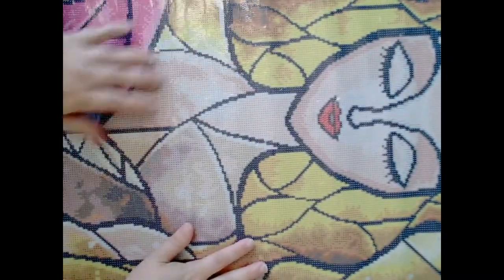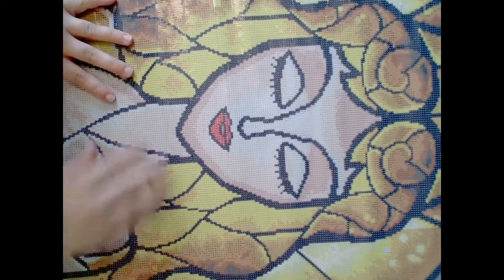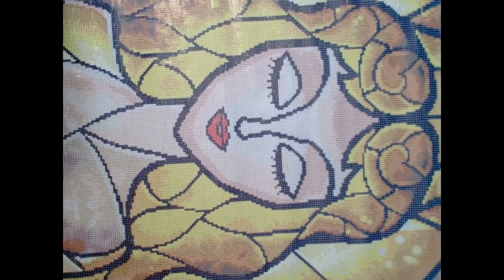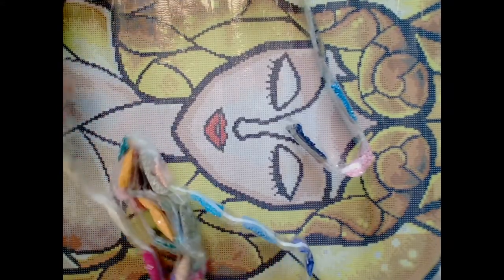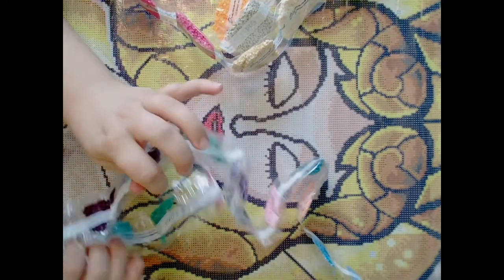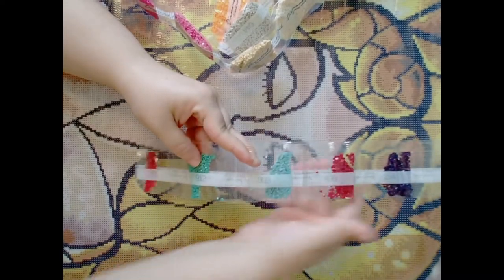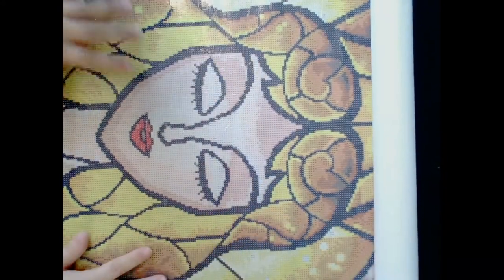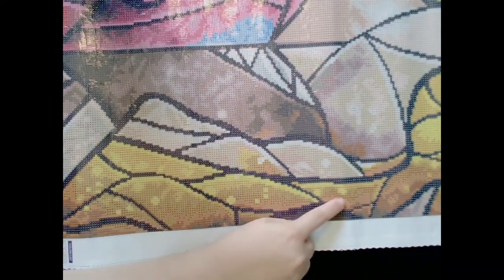Unboxing Diamond Art Club ~ The Sleeping Princess/Beauty